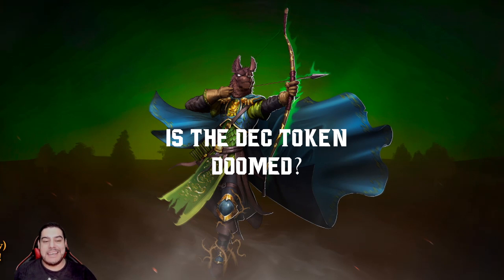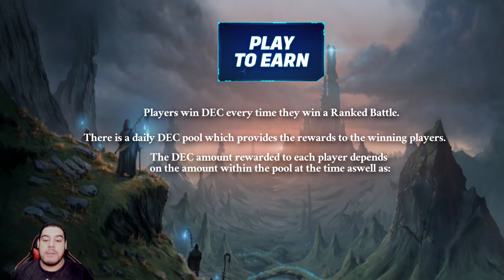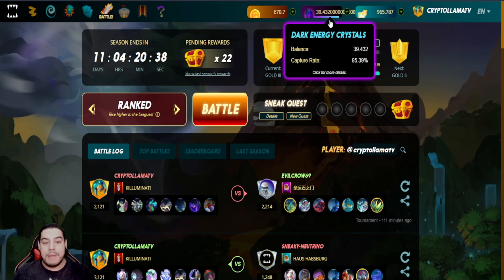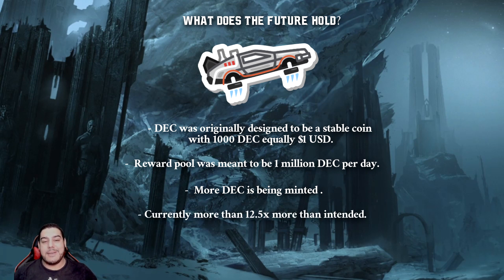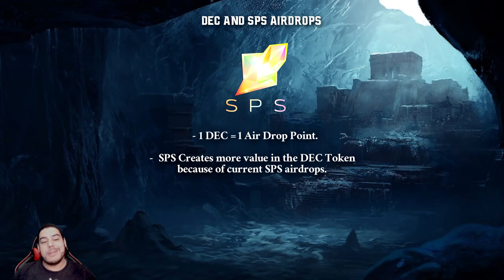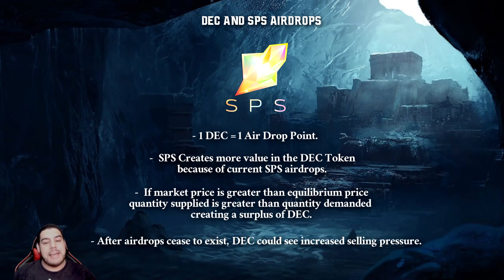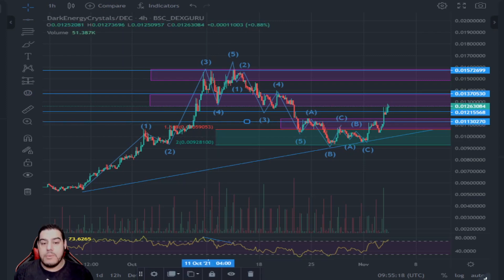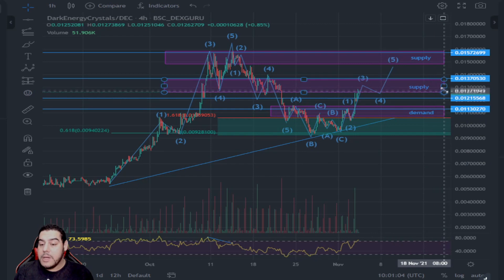Splinterlands: IS DEC DOOMED? TECHNICAL ANALYSIS & FUTURE PRICE FORECASTS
In this video we go through the tokenomics of DEC.

Firstly we briefly touch on how DEC is produced and then we go onto the factors that determine how it is distributed.  It's also important to understand the diminishing returns behind DEC and how this will affect your accumulation of the token in relation to associated ECR rates.

So what does the future hold for DEC? Well, in order to find that out we must look to the past and understand why the token was created and how exactly it was intended to work, on the basis of it's design. To do this we explore the daily supply of DEC that is minted in contrast to what it is currently with a brief recap on economics. As well, we cover air drop points and DEC's harmony with SPS value. We also delve into the burning mechanisms behind DEC and look at the attempts made to regulate it's supply.

Finally, I dissect SPS from a technical analysts prospective to see where possible price movement may take us over both the short and long term period.

If you haven't played Splinterlands or are interested in the game, sign up using this link:

Join the conversation in Discord for your chance to win a BETA PACK